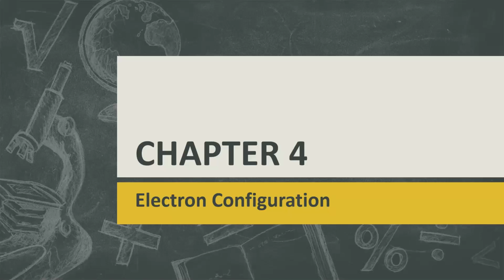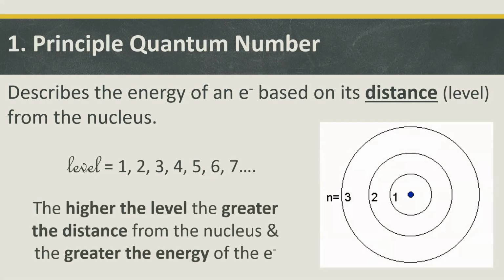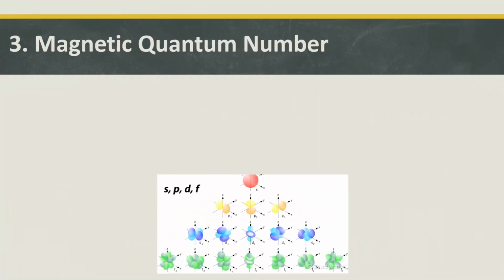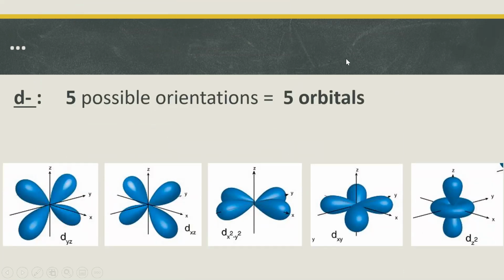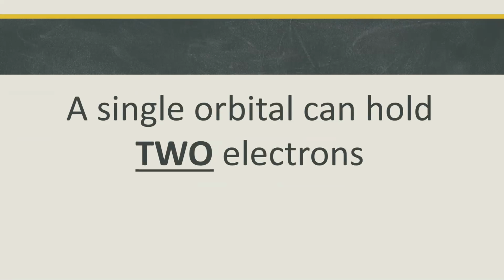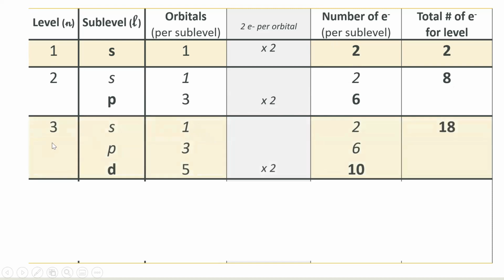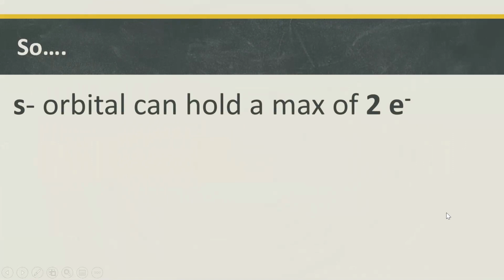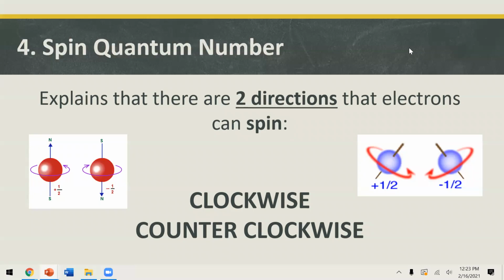Chapter 4.1 - Quantum Numbers